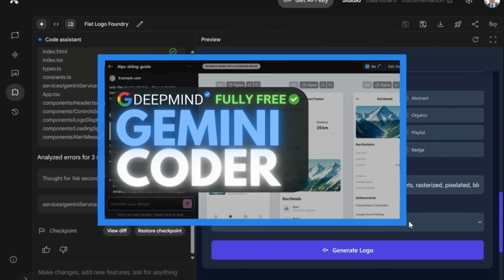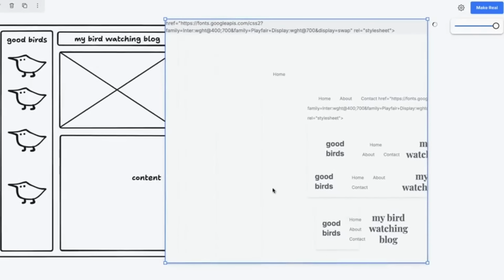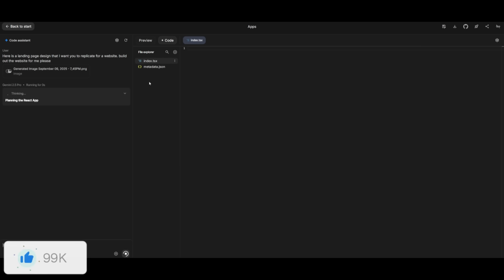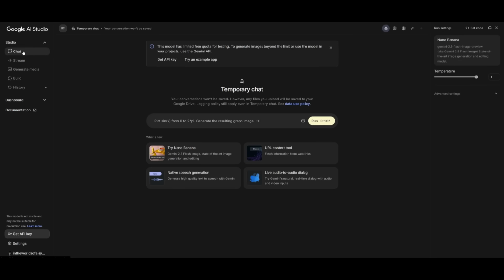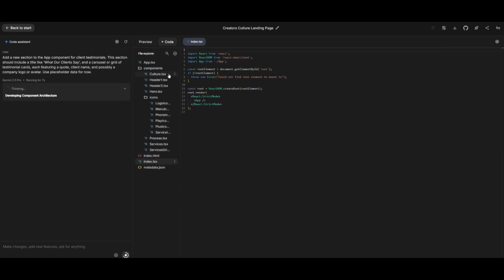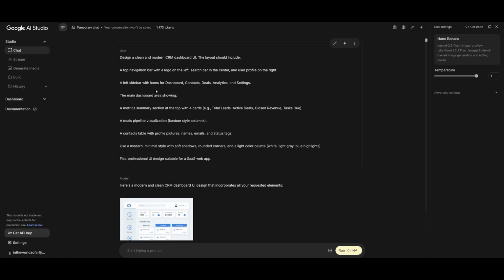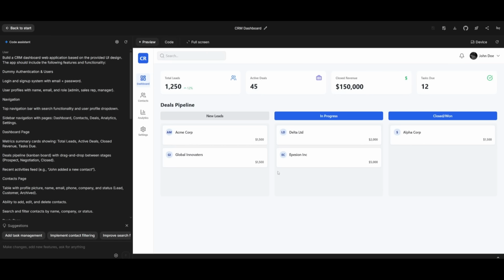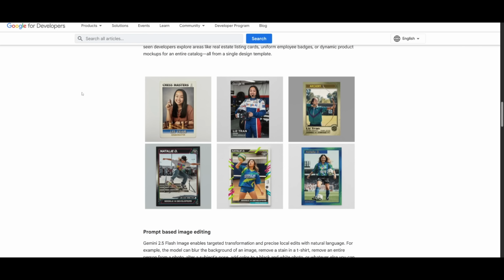NEW Gemini Coder: Powerful Coding Agent Can Generate Beautiful UIs & Build ANYTHING! FULLY FREE!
Start logging, scoring, and mastering your AI conversations today with Opik – try it free now!

🚀 Google just dropped something HUGE — the NEW Gemini Coder! This powerful coding agent can generate beautiful UIs 🎨, design full apps 💻, and build practically anything you imagine ⚡. The best part? It’s completely FREE to use inside Google AI Studio and the Gemini API.

In this video, we’ll dive into:
✨ How Gemini Coder works
✨ The hidden “Nano Banana” image generation model 🖼️
✨ UI + App generation (CRM dashboard example)
✨ Why it’s a game-changer vs OpenAI, Flux & others
✨ How you can try it right now — at zero cost

If you’ve ever wanted an AI developer + designer in one tool, this is it. From rapid prototyping to full app creation, Gemini Coder is the ultimate all-in-one AI builder.

Features Covered:

✅ Free AI coding + design agent
✅ Generate professional UIs & wireframes
✅ Build apps from scratch with Gemini App Builder
✅ Advanced image editing & design
✅ Competes with OpenAI & Flux

Tags (comma-separated):
Gemini Coder,Google AI Studio,Gemini 2.5 Flash Image,Nano Banana,Google AI App Builder,AI coding agent,AI UI generator,AI app builder,AI software engineer,AI coding tools,AI agents 2025,AI for developers,Google Gemini vs OpenAI,AI design tools,AI free tools,AI prototyping,AI coding demo